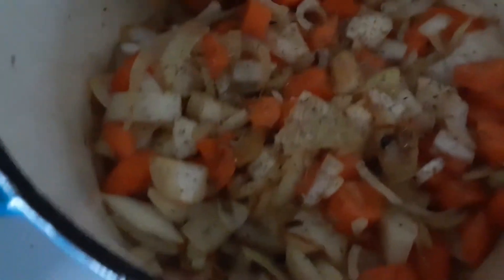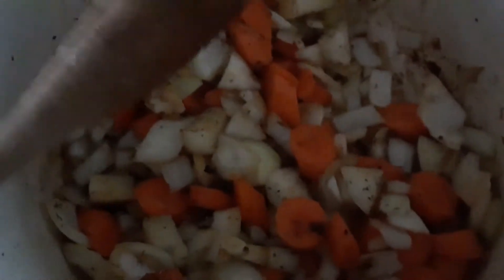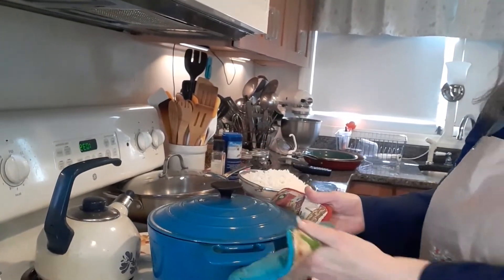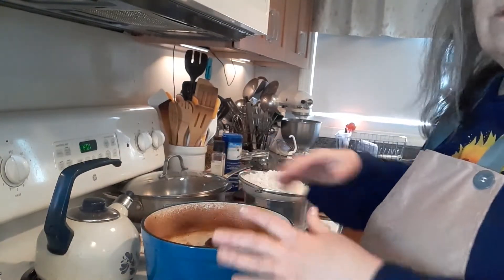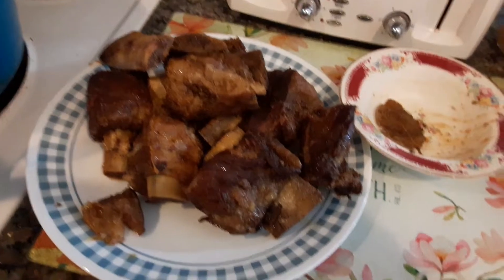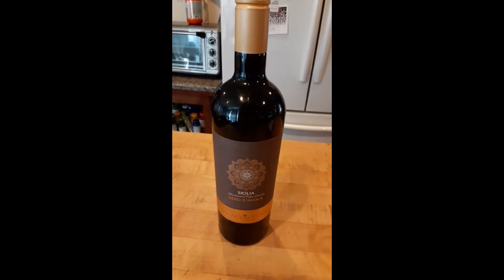Braised Beef Short Ribs